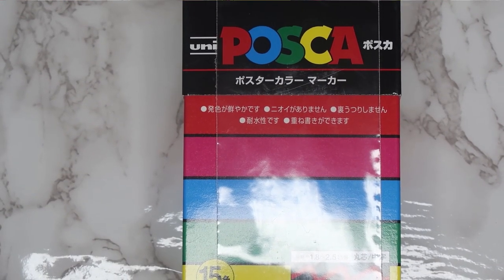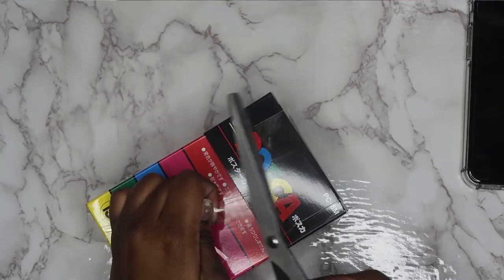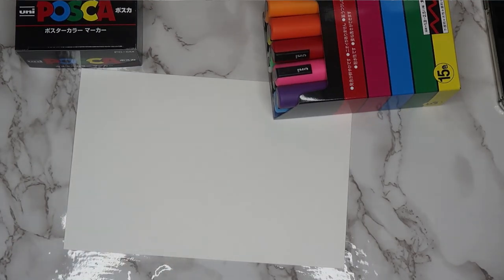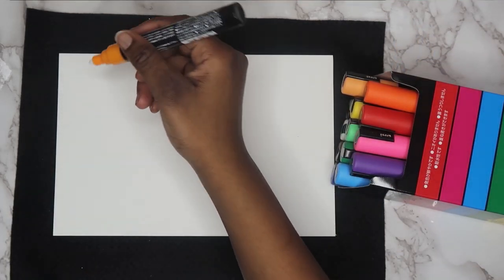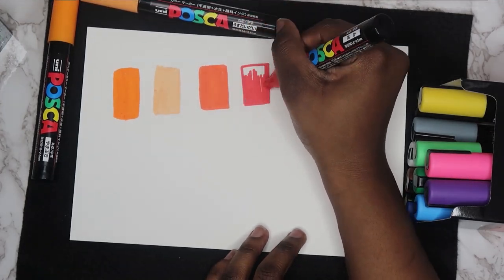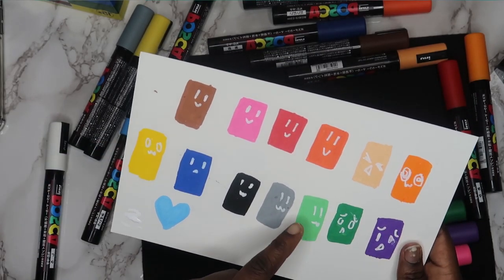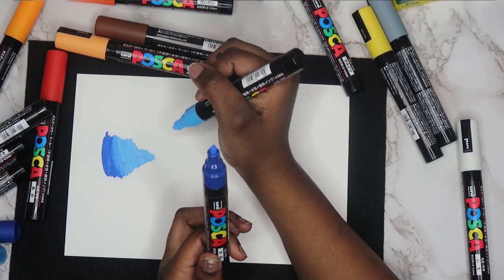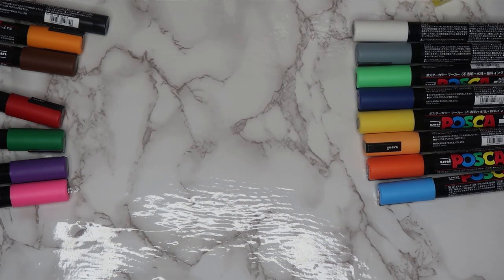POSCA PENS REVIEW - Trying them for the FIRST time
Hey guys ! Today I bring to you a review on the POSCA markers review ! I have been seeing so many artist reviewing review these and thought I give them a go ! I hope you guys enjoy the video !

My Etsy